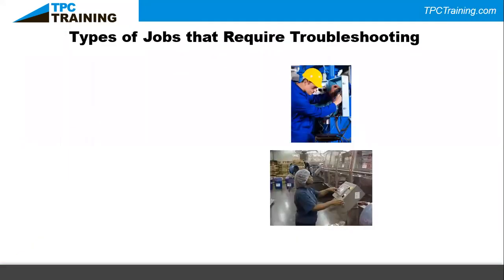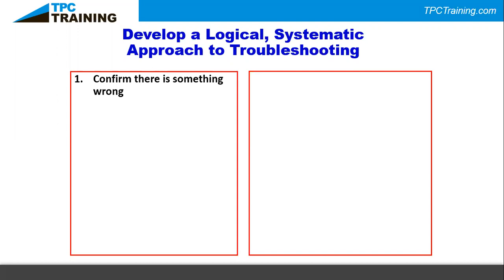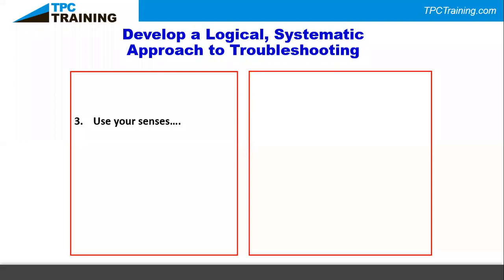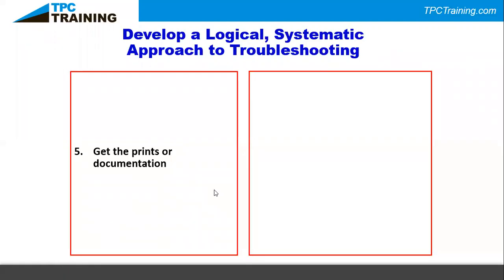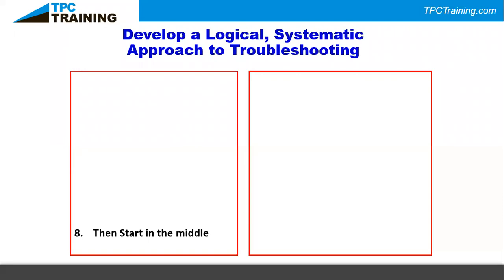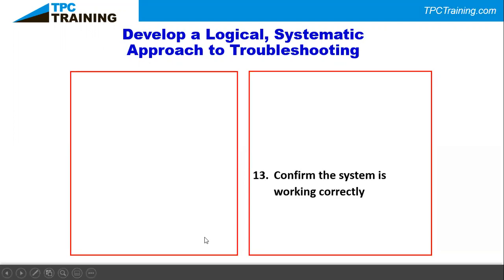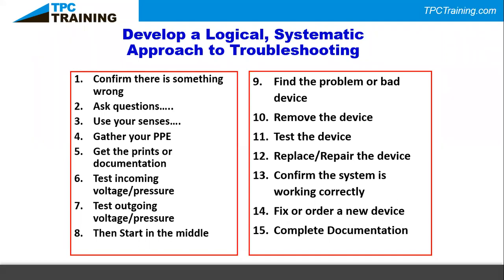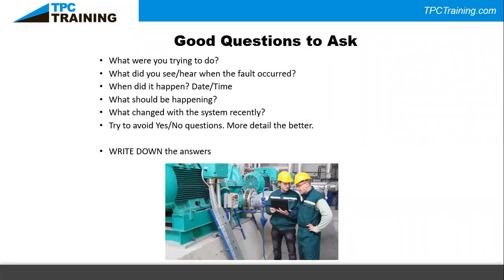The Systematic Approach to Troubleshooting w/ TPC Online Webinar | TPC Training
The term "troubleshooting" is a central part of almost any technical career, whether it be maintenance, operations, or engineering. However, the process of troubleshooting can vary greatly from place to place. Join TPC Training on this free public webinar as we discuss a systematic troubleshooting approach that can be used any time you troubleshoot, regardless of whether it's on electrical systems, mechanical systems, HVAC, or operational. We will discuss:

- What are the key things to think about when troubleshooting?
- What are some common mistakes made during the troubleshooting process?
- What steps can we take without needing to exposed to hazards?
- Some applications of the troubleshooting process

If you have a requirement for instructor-led training, onsite training or online training, find our full catalog of instructor-led trainings